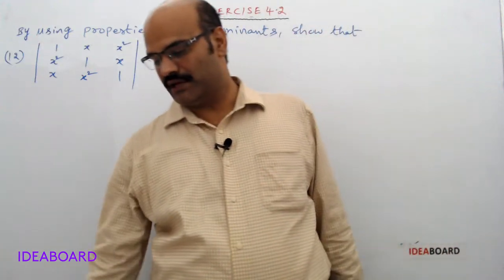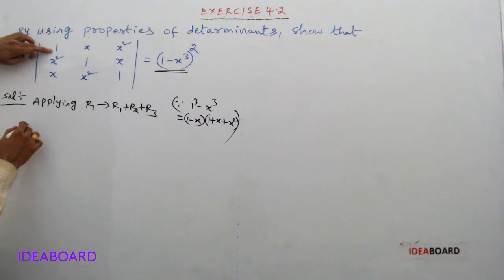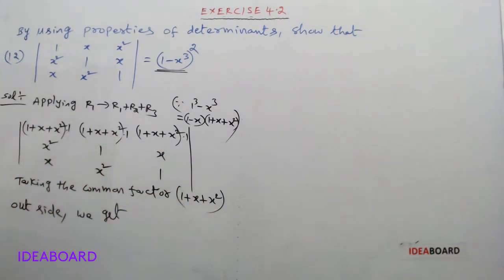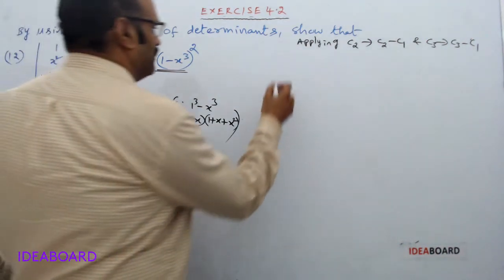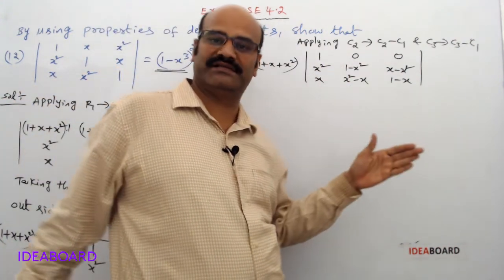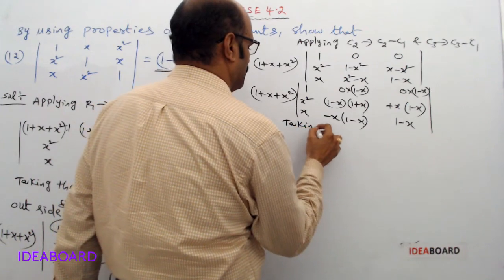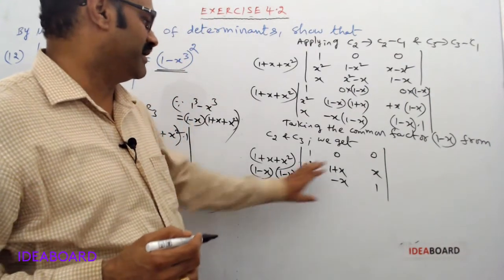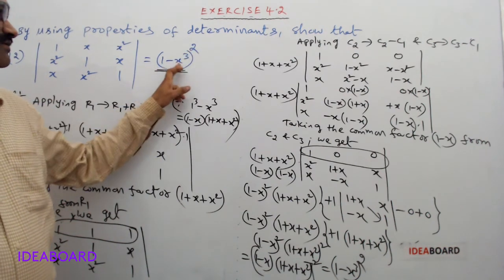PROPERTIES OF DETERMINANTS EXERCISE: 4.2 PART-1